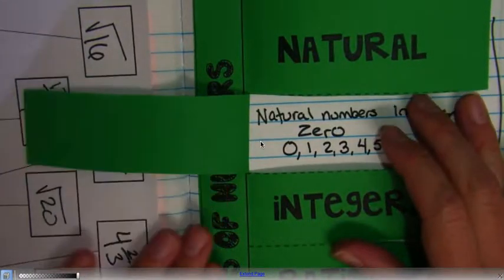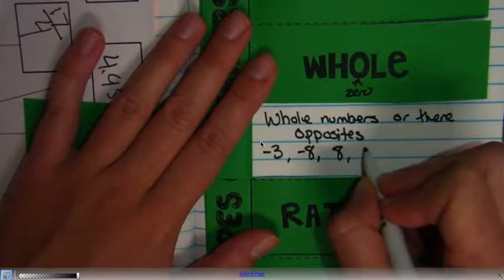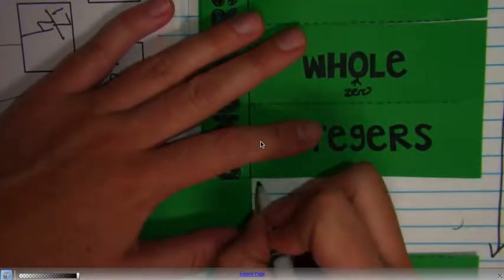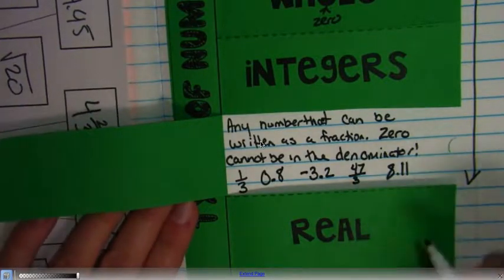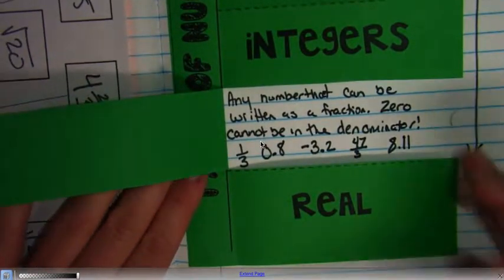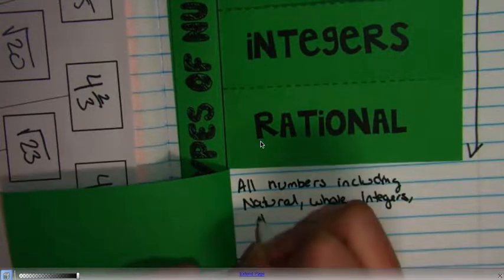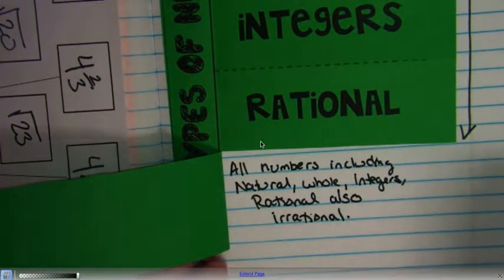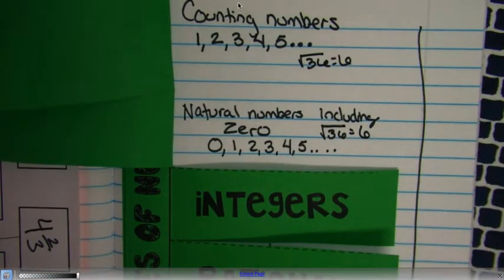Types of Numbers